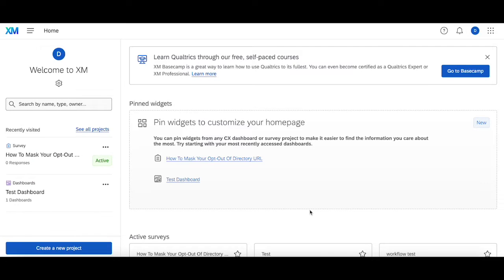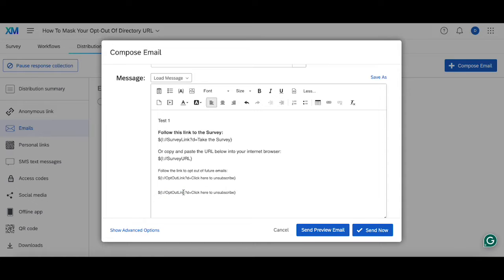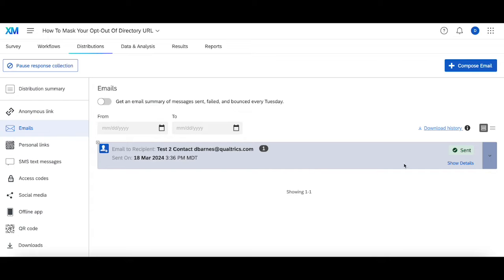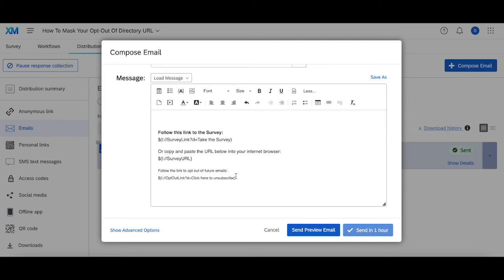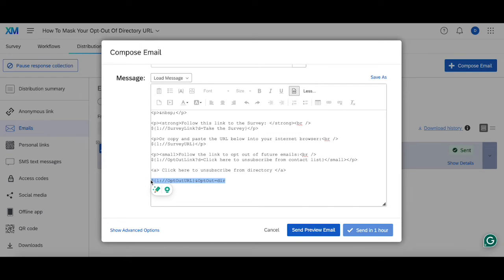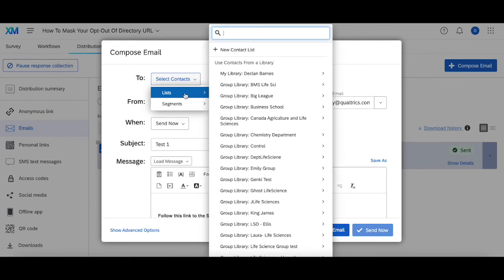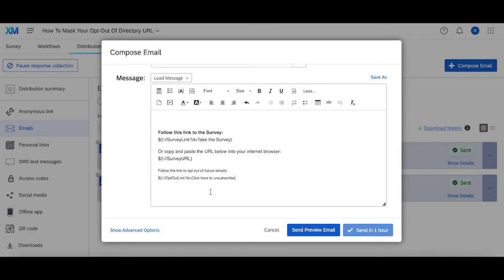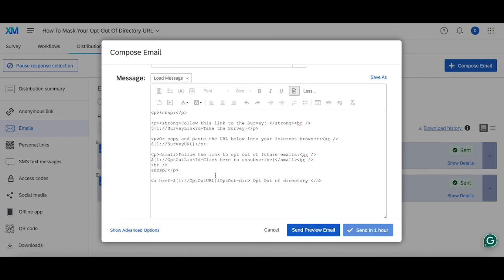How To Mask Your Opt Out Of Directory URL In Qualtrics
This video covers how you can go about opting someone out of your directory in Qualtrics